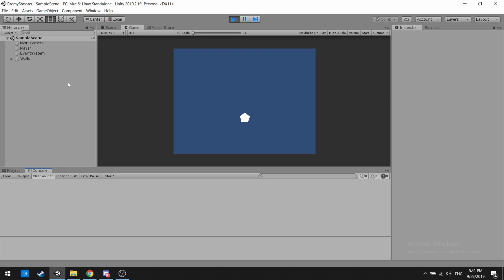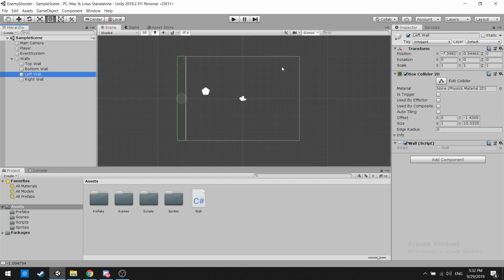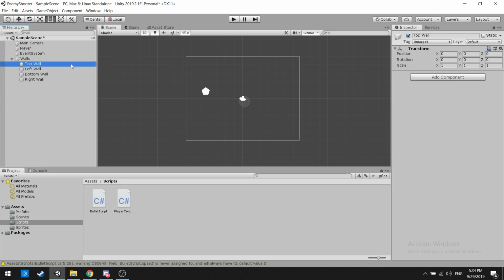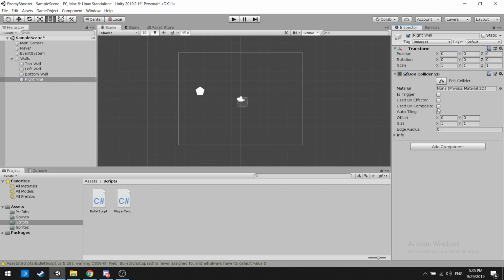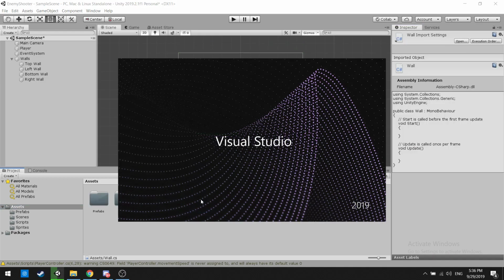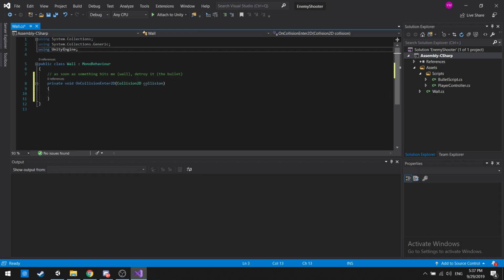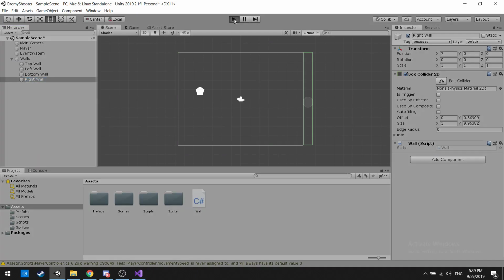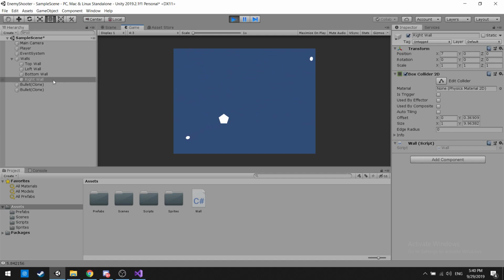Learn With Me - Destroy bullets on impact - 15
In this video we try to destroy bullets as soon as they collude with the edge of our 2d scene.

If you want to learn coding and want a tutor, you can book a 1:1 live coaching session with me whether you are interested in learning a programming language or learning different programming concepts: